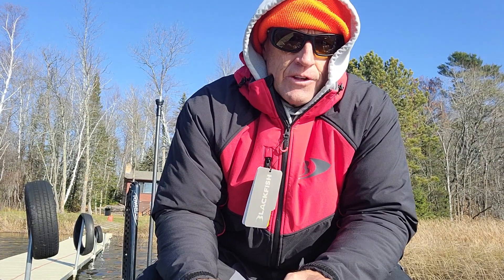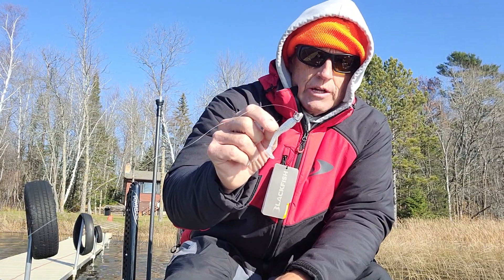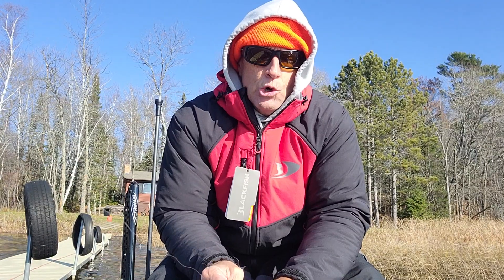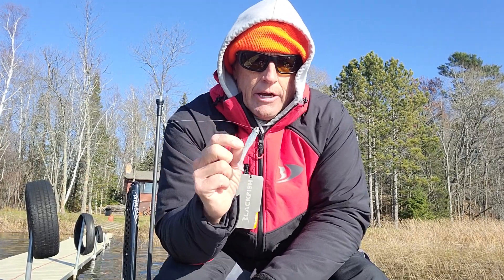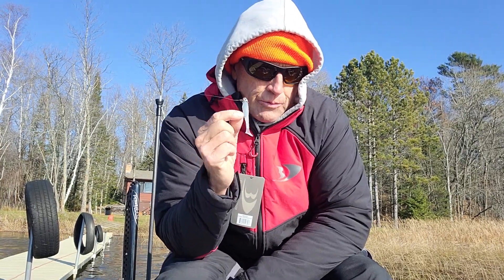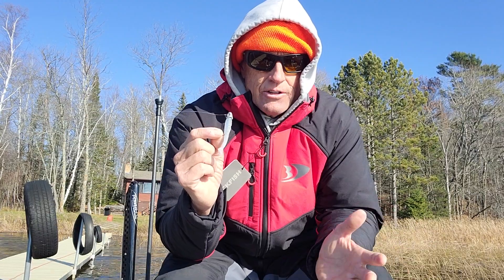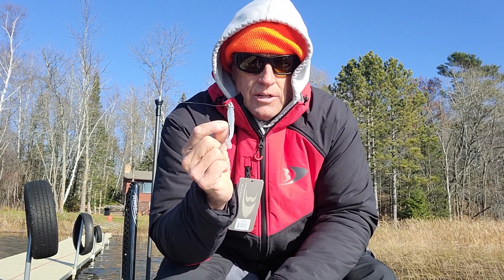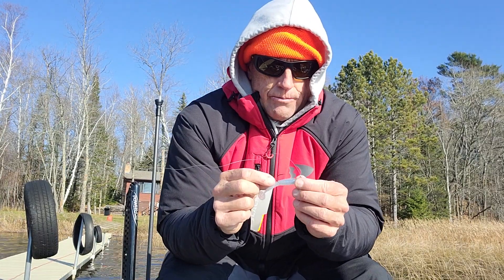I Used Finesse Swimbaits In 2021 More Than Ever Before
The lure mentioned in this video, saw a great deal of use from me in 2021 as compared to previous years.  It really shined on spotted bass and smallmouth.